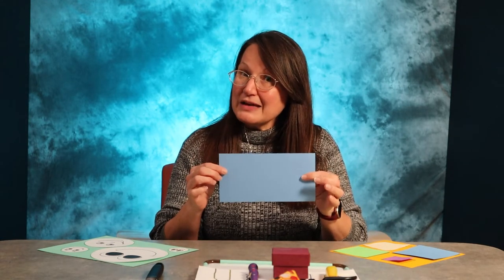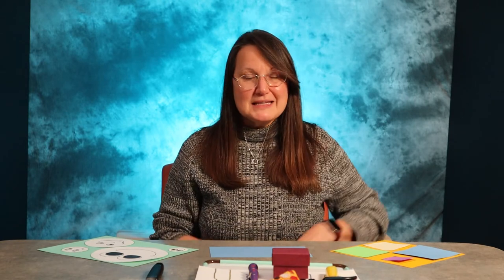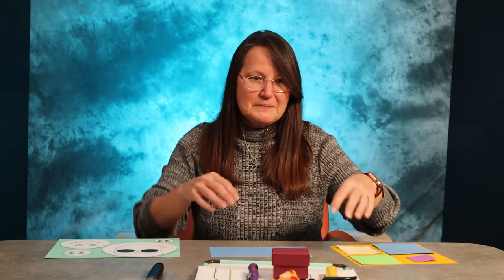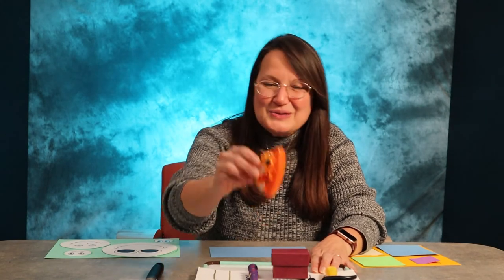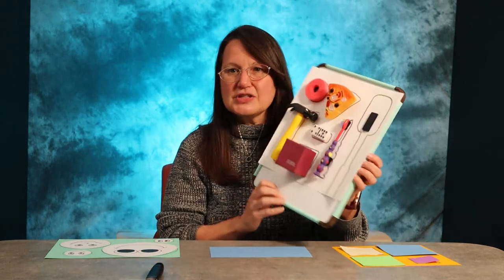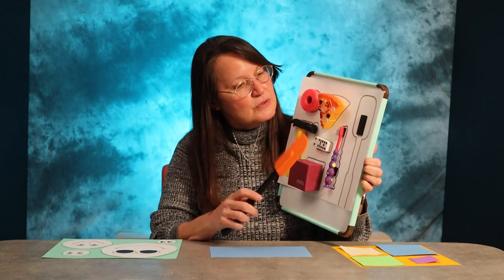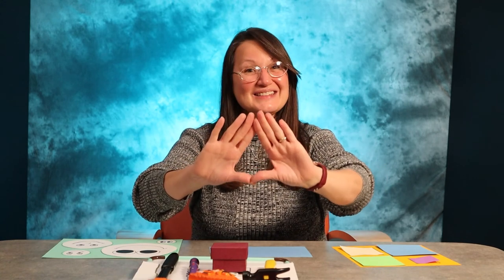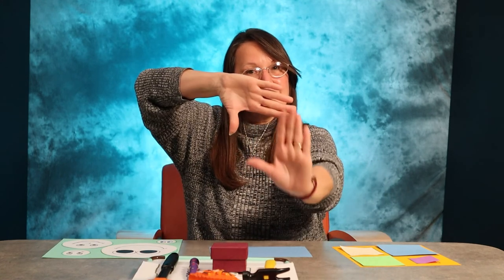Marlana teaches about shapes for your older toddler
24-36 months is the right age for your older toddler learn basic geometric shapes. Make the learning easy with homemade shape boards and a fun twist on a classic childhood song.